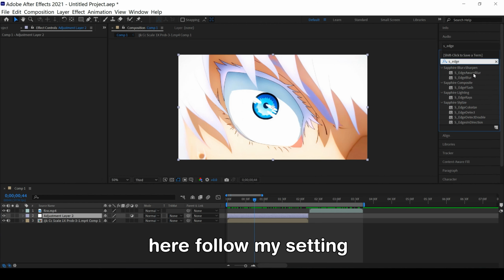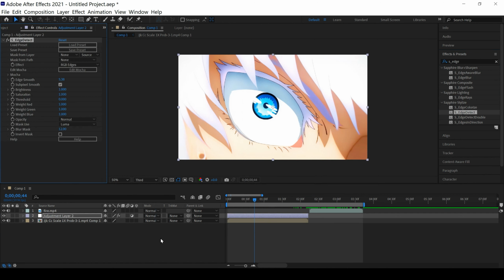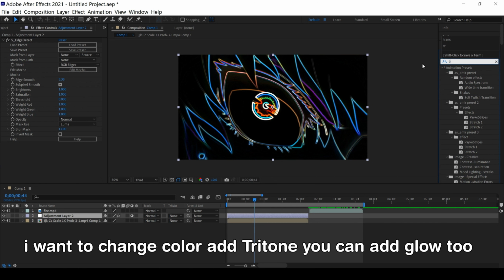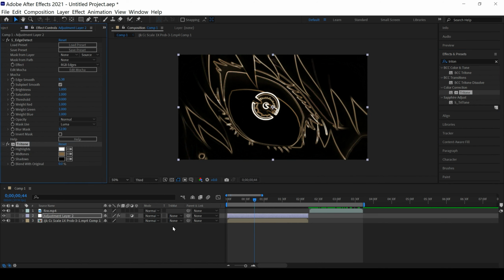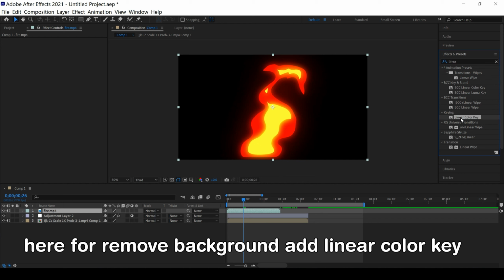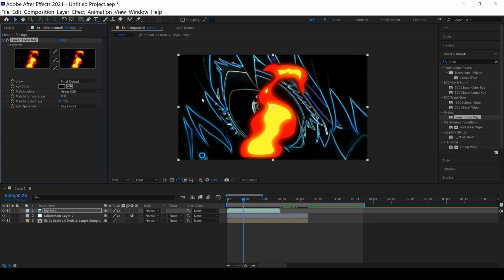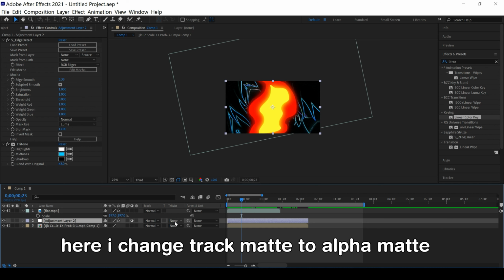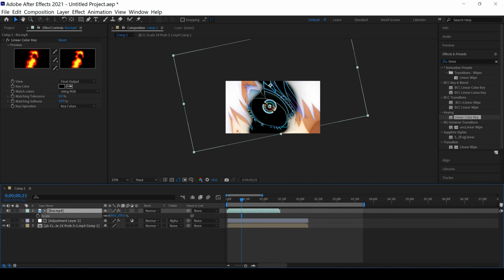Flame eye after effects | After effect Tutorial